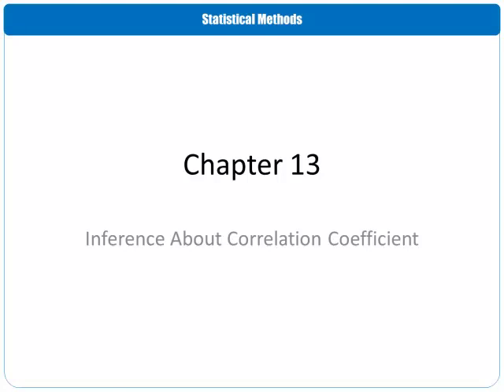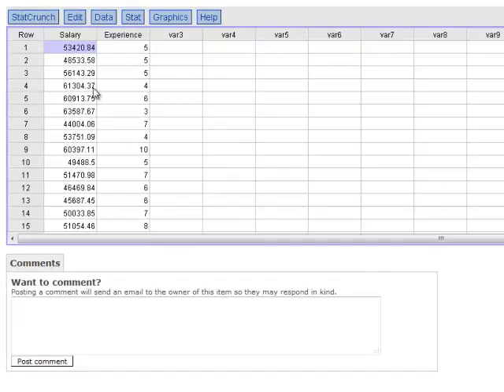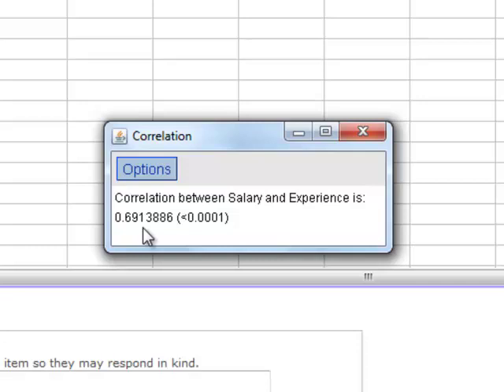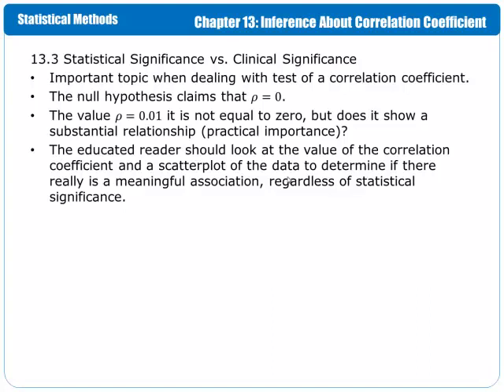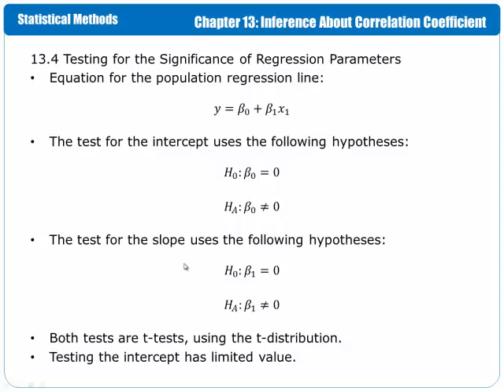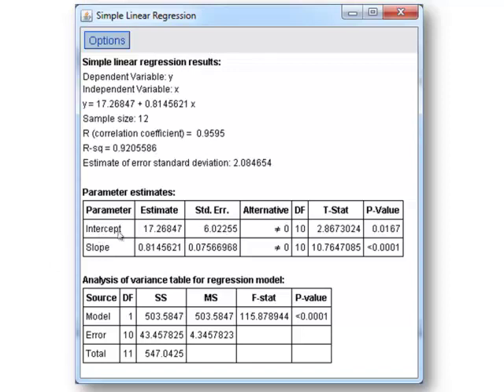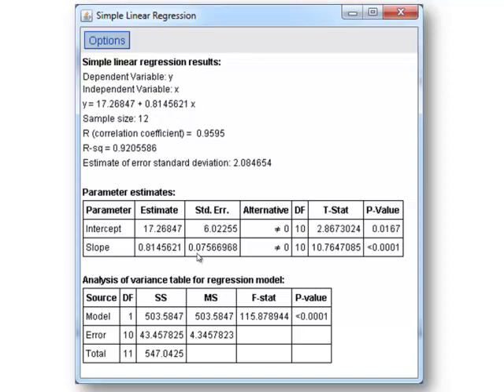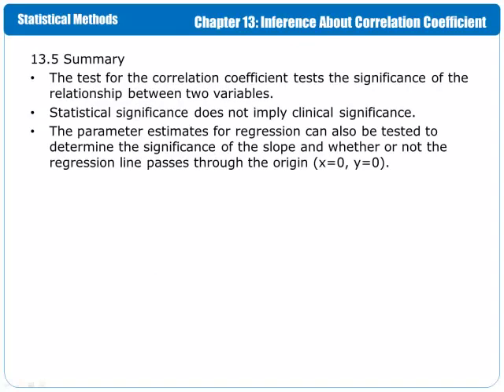Chapter 13: Inference About Correlation Coefficient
This video series was created several years ago for an graduate level introductory statistical methods course.

13.1 Overview
13.2 Testing the Significance of the Correlation Coefficient
13.3 Statistical Significance vs. Clinical Significance
13.4 Testing for the Significance of Regression Parameters
13.5 Summary